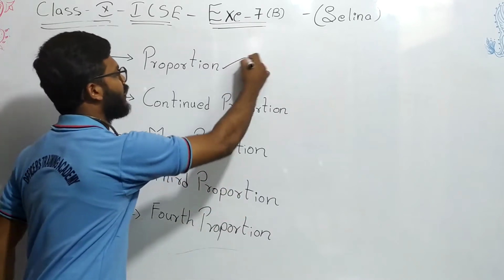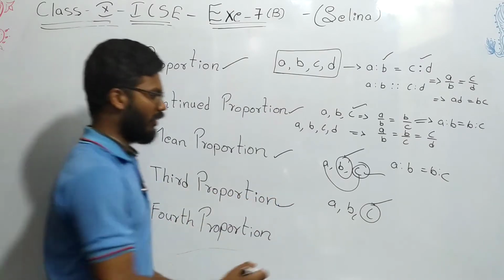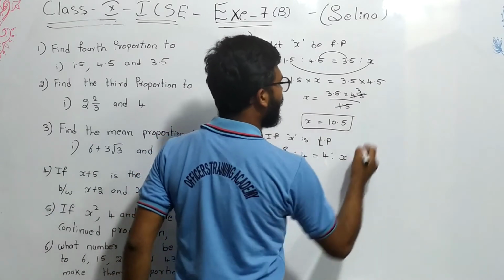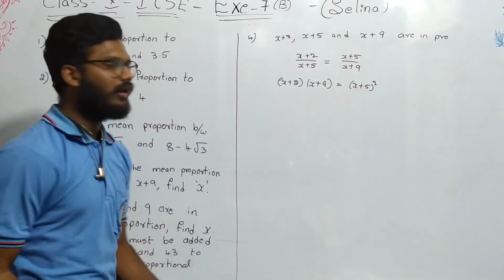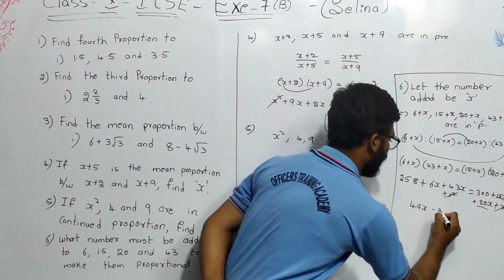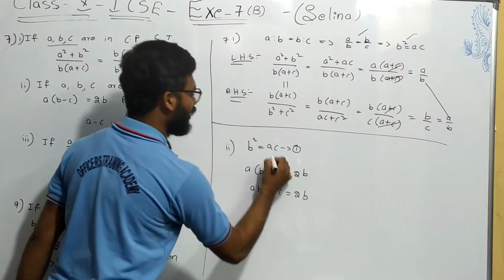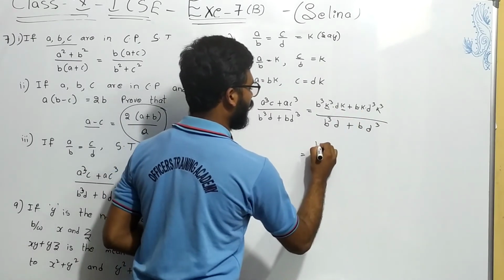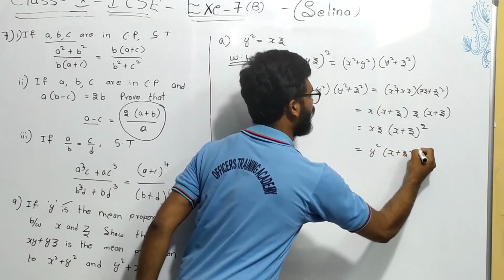ICSE | CLASS 10 | SELINA | EXE-7(B) Part-1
problems based on Ratio and Proportion